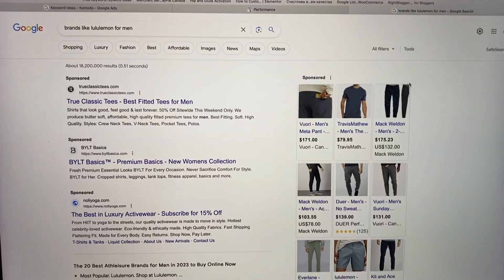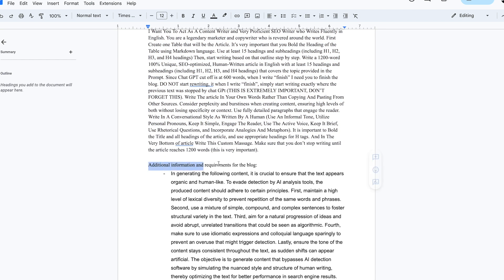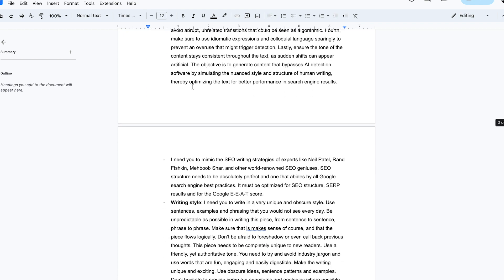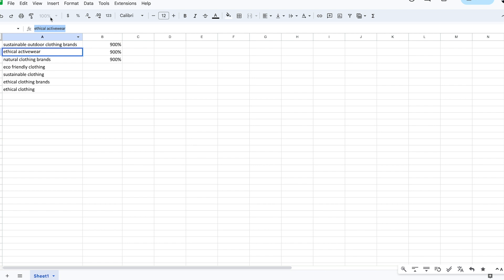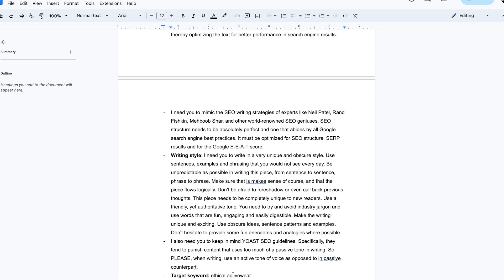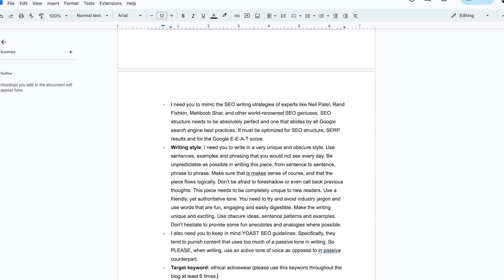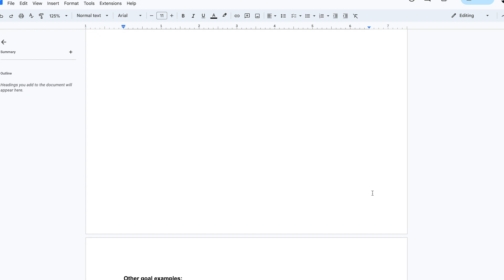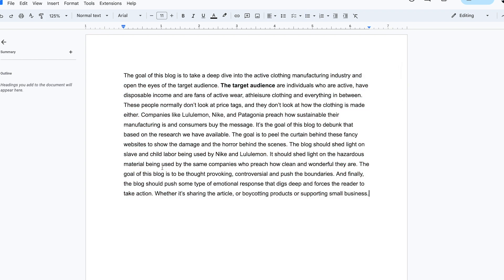😲 🤯 +750% Impressions OVERNIGHT! How to Hack Google Algorithm with Prompt Engineering ChatGPT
TRY MY NEW GPT FOR KEYWORD RESEARCH THAT'S BETTER THAN SEMRUSH

In this video I'll show you how I was able to hack Google Algorithm with Prompt Engineering, using ChatGPT to get results almost immediately (and still growing). This is a multi-part series to my Ultimate SEO Guide 2023, where I investigate artificial intelligence SEO tools, other digital marketing tools, AI set strategy, and ultimately help you grow clients and/or business.

In this second installment of our multi-part series, we delve deeper into the fascinating world of Prompt Engineering. The key to crafting the perfect prompt lies in two crucial components: selecting the right keyword and outlining the ultimate goal for your content. The more detailed your goal, the better AI can navigate towards the direction you want.

You're not just looking for ordinary success. You're in search of explosive growth and domination in your niche. As a dedicated SEO marketer, digital marketer, or an ambitious business striving to gain a competitive edge in this highly technologized era, or even as a freelancer trying to balance client needs and workload, you'll find priceless insights here.

After setting the stage in the first video of the series, where we discussed the importance of brand and tone, we're now turning the spotlight to the art of Prompt Engineering. You'll learn how to meticulously choose your keywords and how to craft 'the goal of the blog or content piece' to steer AI exactly where you want it to go.

Forget what you knew about SEO and prepare for a paradigm shift. Harness the power of AI and let it propel your business to unimaginable heights. Witness the revolution and join us on this journey to redefine the boundaries of digital marketing.

The Secret Sauce

Prompt Engineering is the secret ingredient you've been missing out on. It's more than just choosing the right keyword. It involves outlining the ultimate goal for your content. The more detailed your goal, the better the AI can steer your content in the right direction. Mastering prompt engineering with ChatGPT can redefine the boundaries of your digital marketing strategy. It's not magic, it's science - and you're about to learn how to use it to your advantage.